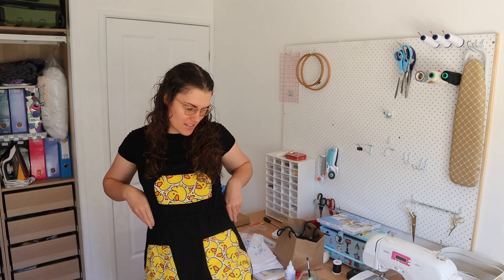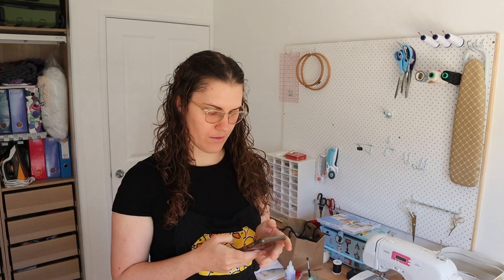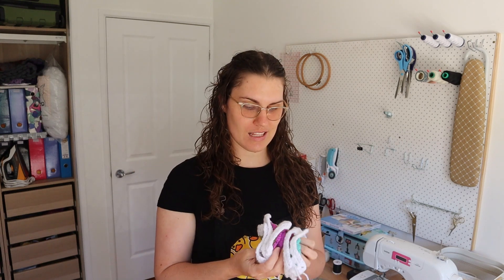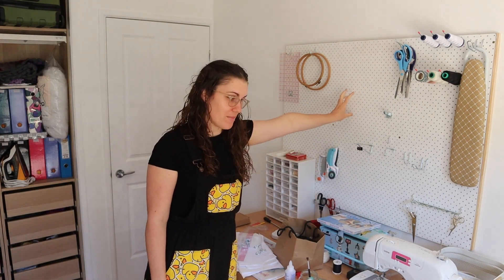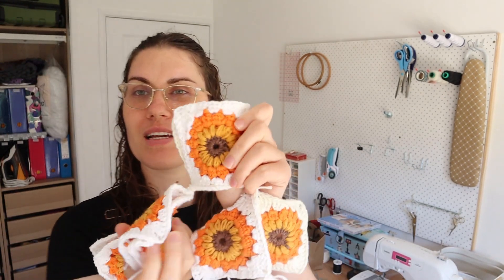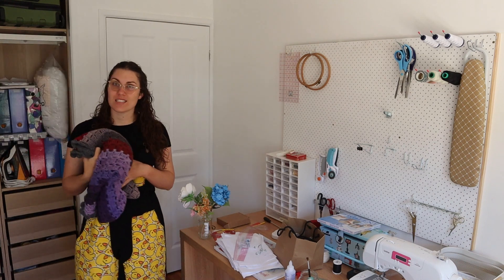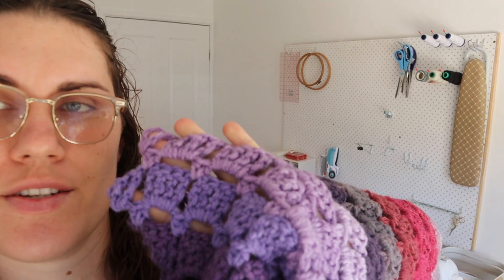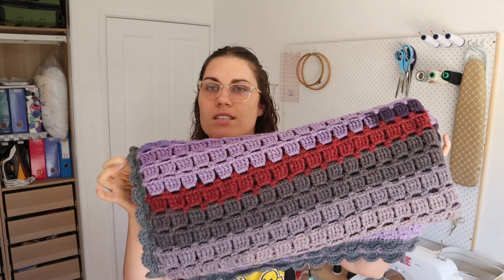I'm Back! Where have I been?? WIP Review and Life Updates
Mentioned:
Partner Overalls by Ready To Sew

Sunburst Granny Square - available many places

Shout out to MotionEpic for putting out some great Hitfilm Express tutorials for making intros and animations

♪ Sunflower (Prod. by Lukrembo)